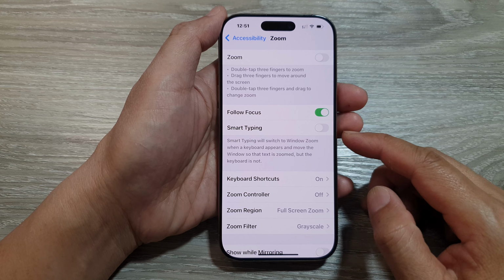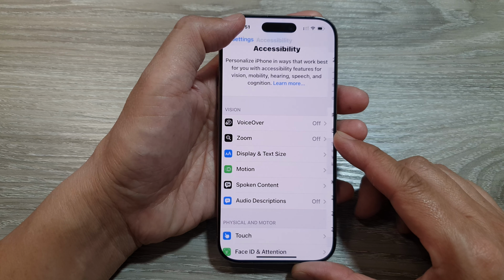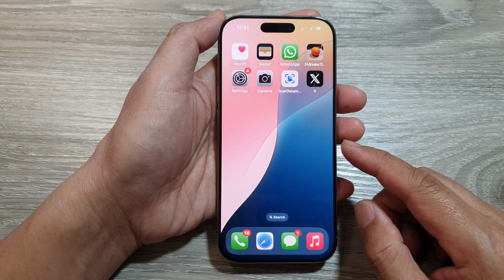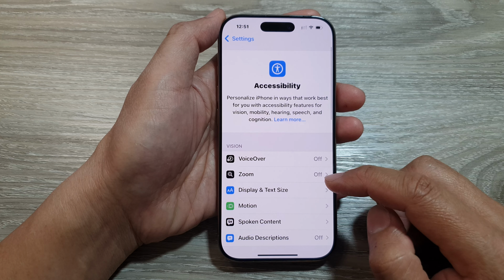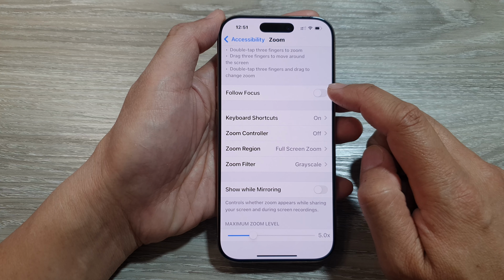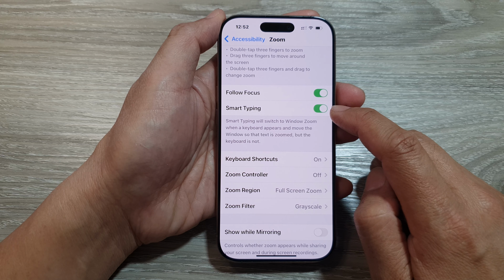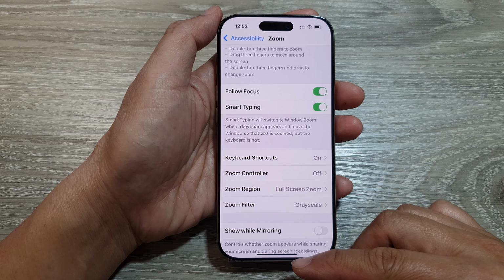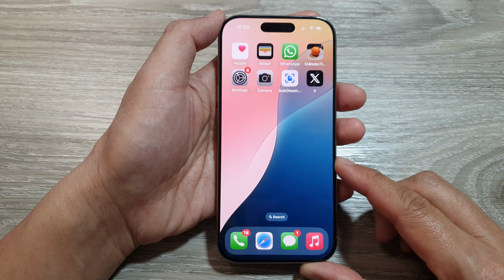iPhone 16/16 Pro Max: How to Turn On/Off Zoom Smart Typing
Learn how to turn on or off Zoom Smart Typing on your iPhone, including iPhone 16, 16 Pro, 16 Pro Max, and 16 Plus, running iOS 18. This feature automatically zooms into the text field when typing and zooms out when you're done, making it easier to focus on your input. Customize your accessibility settings for a seamless typing experience.